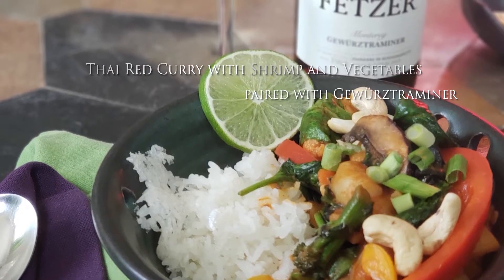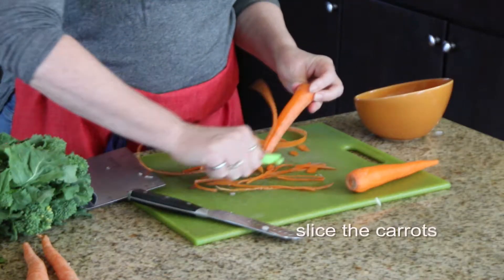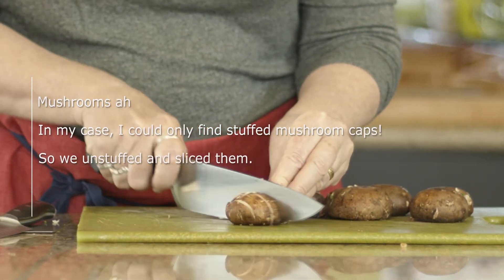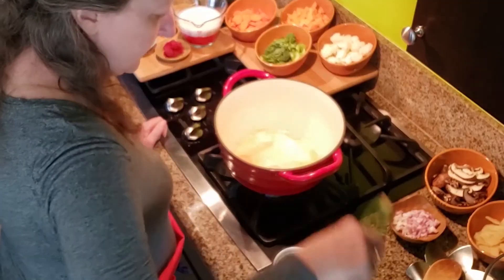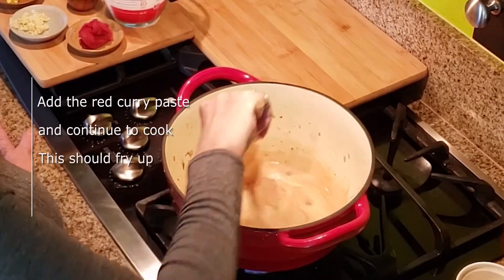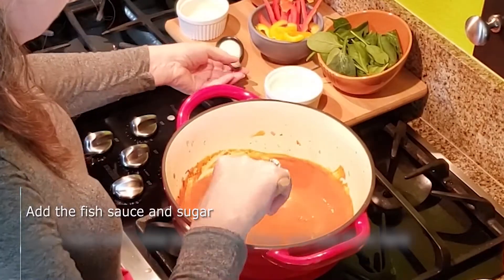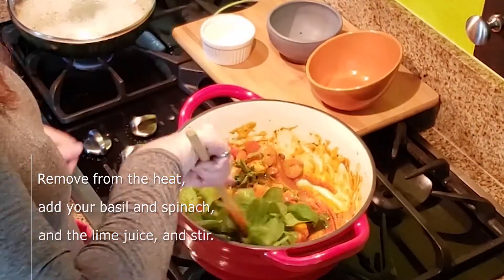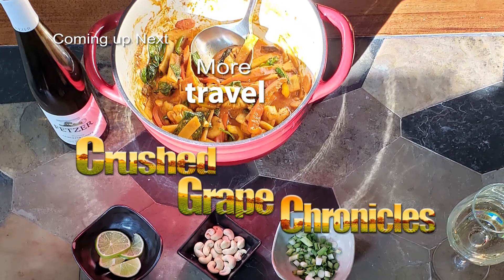Thai Red Curry with Shrimp and Vegetables paired with Gewürztraminer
Creating My Thai Red Curry recipe

I went through a dozen recipes and several videos compiling my recipe for Thai Red Curry.  Once I created my recipe, I went shopping online and, well, pandemic and all, there were several things I was not able to find, like dried shitake mushrooms, kaffir lime leaves, lemongrass, Thai basil…I’ll let you know in the recipe where you could add these things, but we adapted our recipe to do without the lime leaves.  I substituted dried lemongrass and different basil.  I couldn’t get fresh broccoli so we used broccoli rabe.   Our mushrooms?  No dried shitake mushrooms, no dried mushrooms were available at all.  I checked for fresh mushrooms and the only thing we could find were stuffed mushroom caps!  LOL!  So, we will empty them and find a use later for the filling.